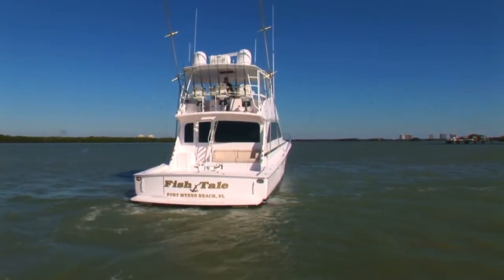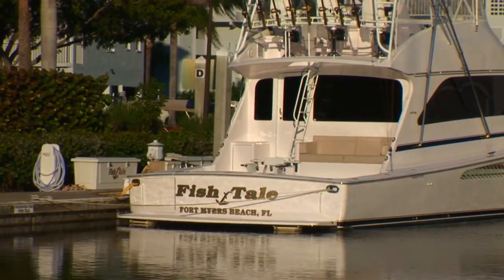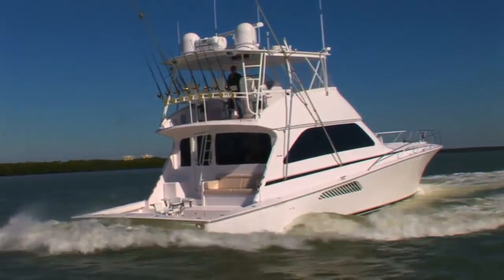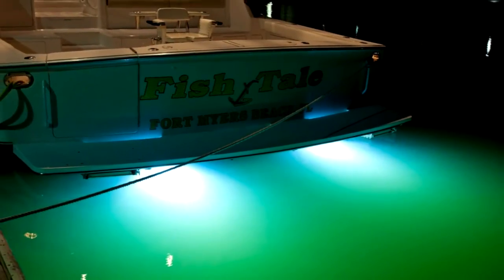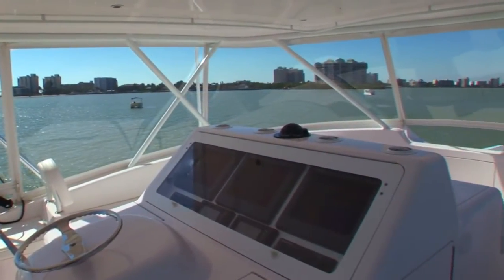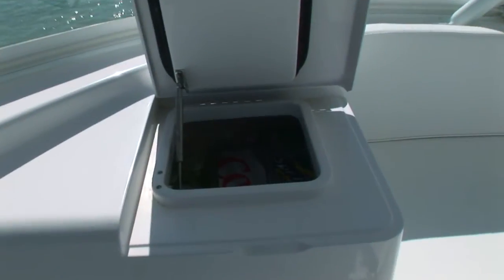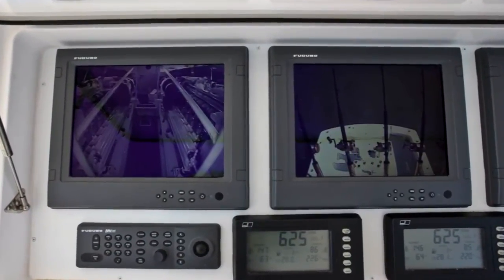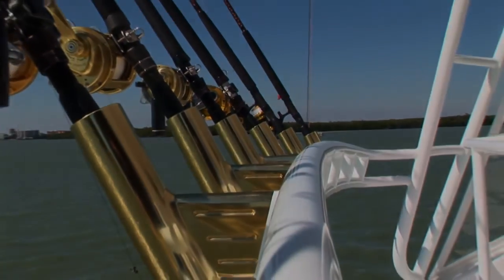Fish Tale Part 1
This is a custom ordered Viking 68 Convertible that was built with the perfect combination of factory options to maximize your pleasure while cruising, fishing or diving. With under 1400 hours on the 2000 Series MTU Diesels (2,030 hp each) and an additional factory fuel tank, you can expand your horizons to destinations that you have only dreamed about. MTU extended propulsion coverage for 4,000hrs or till 11/01/10. Be sure to see Part 2 of this Beatiful yacht!